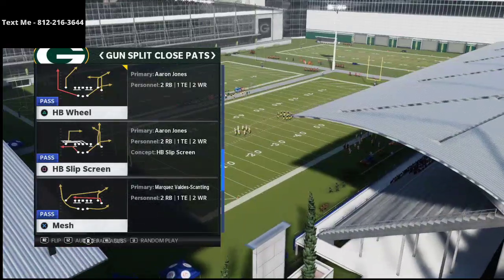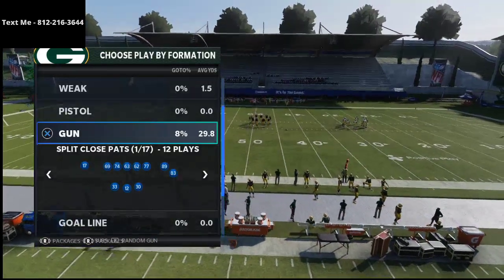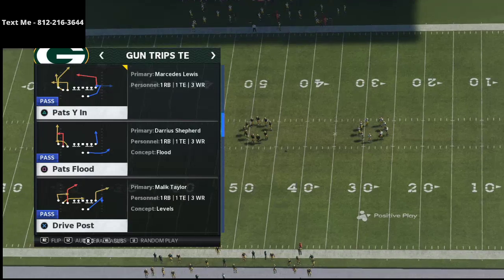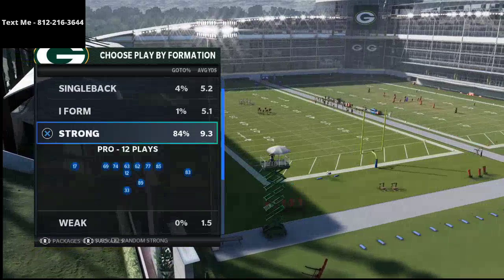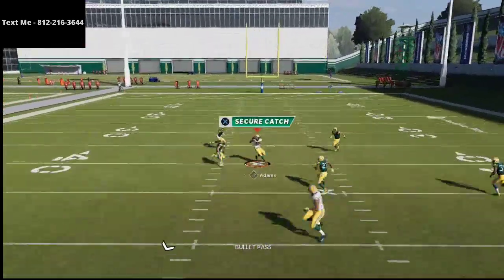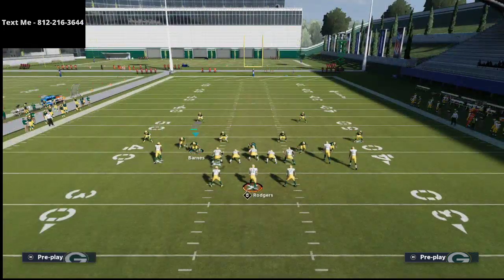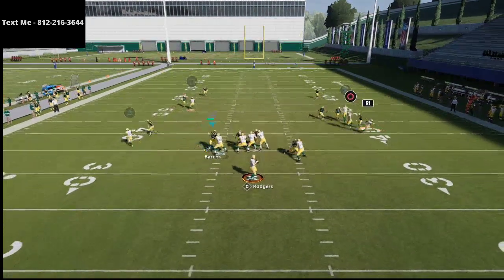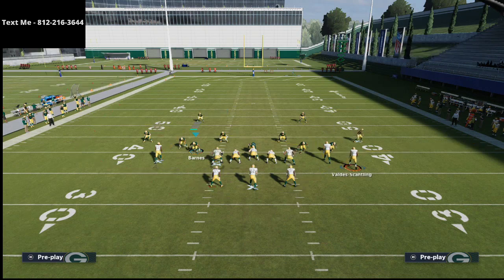This Scheme is Money| This Gun Split Close is Deadly in Madden 21| Madden 21 Tips and Tricks